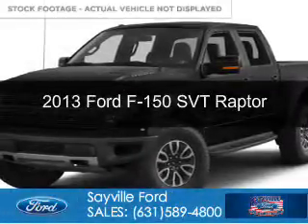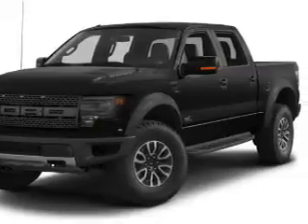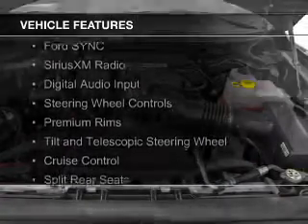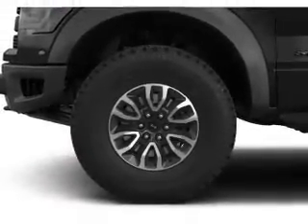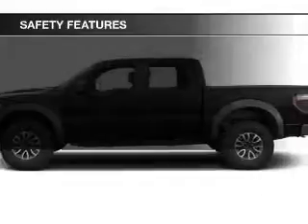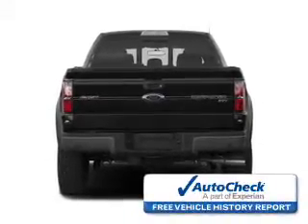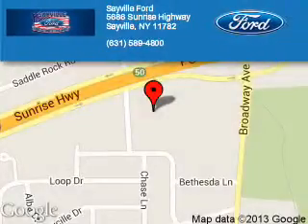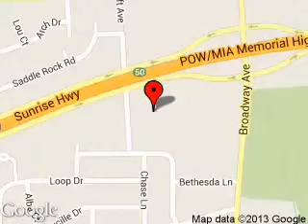2013 Ford F-150 - Sayville NY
Phone:
Year: 2013
Make: Ford
Model: F-150
Trim: SVT Raptor
Engine: 6.2 liter 8 cylinder 16 valve
Transmission: 6-Speed Automatic
Color: Black
Mileage: 15960
Address:
5686 Sunrise Hwy.